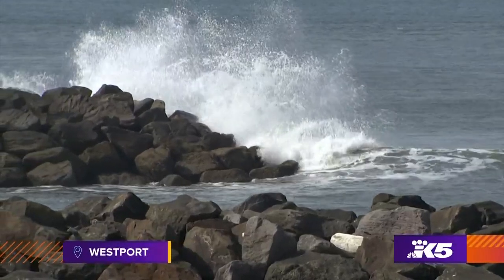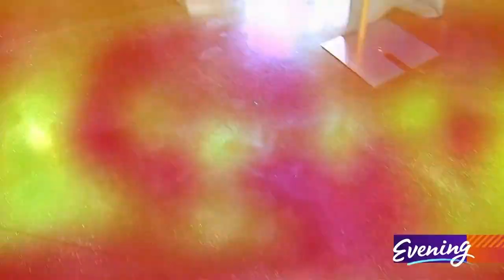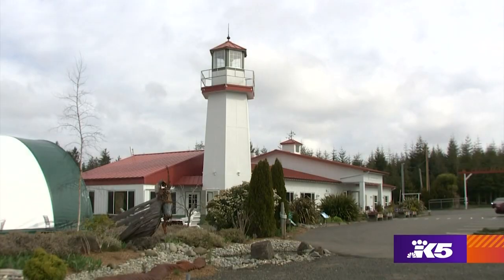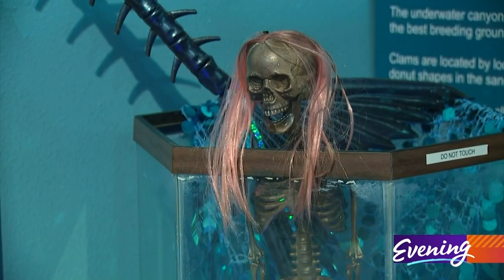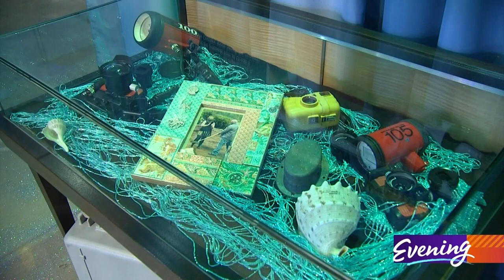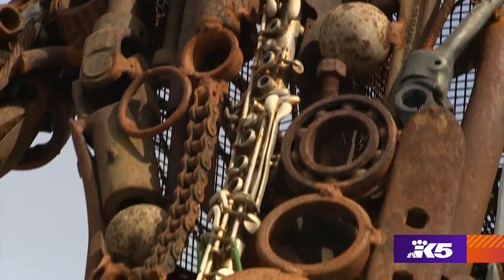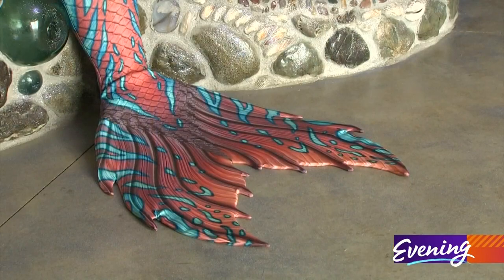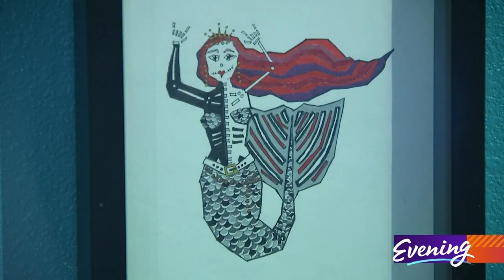Nation's first Mermaid Museum opens near Westport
Next time you head to Washington's coast, you may be distracted by the siren song of a new attraction.

The International Mermaid Museum just opened up on the highway between Aberdeen and Westport. This first-of-its-kind museum feels like a trip beneath the waves, right down to its sparkly 'ocean' floor.

“Well you know as mermaids, we are just spreading glitter everywhere, it's our thing,” said Kim Roberts – the museum’s founder. Kim and her husband Blaine also co-own Westport Winery and Gardens, and they once operated Hawaii’s biggest dive shop. So taking the plunge for this latest venture came naturally.

“I always wanted to be a mermaid when I was growing up, either a mermaid or a lighthouse keeper. And I got to do both having a lighthouse here as part of our winery,” said Kim, referring to the lighthouse that makes Westport Winery a landmark along State Highway 105.

The museum offers mermaid mythology, alongside ocean ecology. There’s also a bit of kitsch, and plenty of pop culture, from Ariel (Did you know her best friend Flounder was not an actual flounder?) to “Splash” to a display featuring a Seattle-born siren: "The most famous mermaid of all is the twin tailed mermaid from Starbucks coffee,” said Kim.

This place has 'International' in its name, but the non-profit museum was built by Washington’s coastal community.

"What I love the most is just that it was a grassroots effort - it was Kim’s vision, she presented it to a couple of people, and just ran with it,” said board member Karyl Vasereno.

Aberdeen architect Jamie Walsh designed and built the twin-mermaid entrance columns and a 12-foot tall scrap-metal siren that beckons to anyone driving by is the work of Tokeland artist Yosef Adams.

Locals donated much of what's inside as well - from mannequin mer-folk to a WWII diving helmet worn during the recovery effort after Pearl Harbor was bombed. Kim said the significance of that historic contribution gives her goosebumps.

Real-life mermaids from Seattle and Portland pods occasionally drop by and lounge in a specially designed grotto. Maranda was there when we visited, combing her hair and posing with young visitors who may be mermaids-in-the-making. There’s also a gift shop full of Mer-chandise, including award-winning Westport-made wines and spirits with mermaid artwork on the bottles that Kim herself painted.

Even though Kim Roberts says she's 100 percent human and simply loves the underwater world because of her past as a commercial fisher-woman and deep-sea diver, we think she secretly may be a denizen of the deep.

The International Mermaid Museum is located at 1 South Arbor Road, Aberdeen, WA 98520 and is open daily from 11 am to 6 pm.